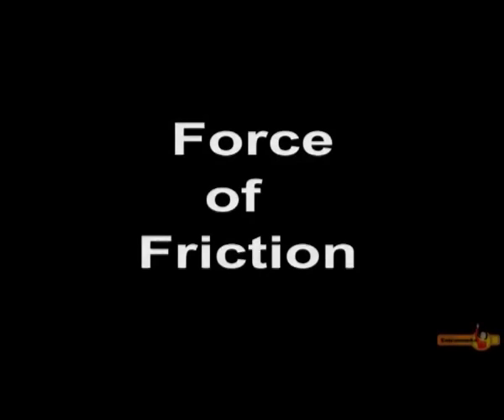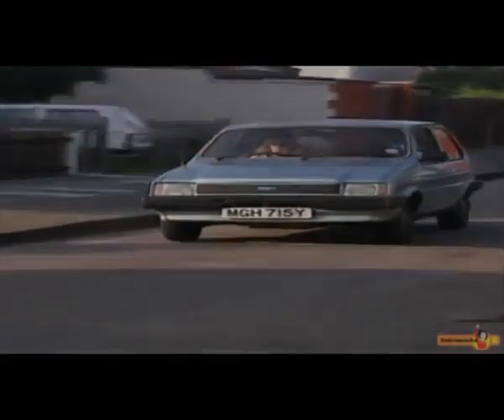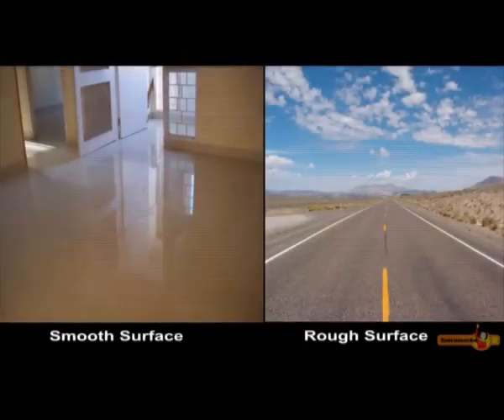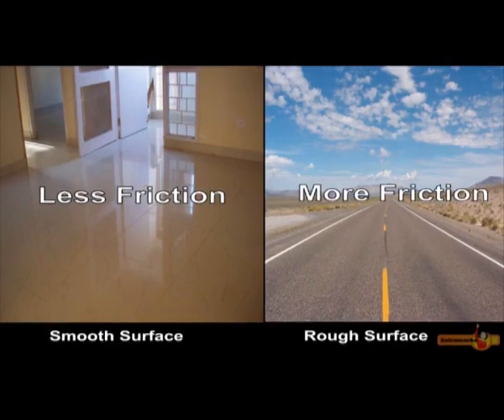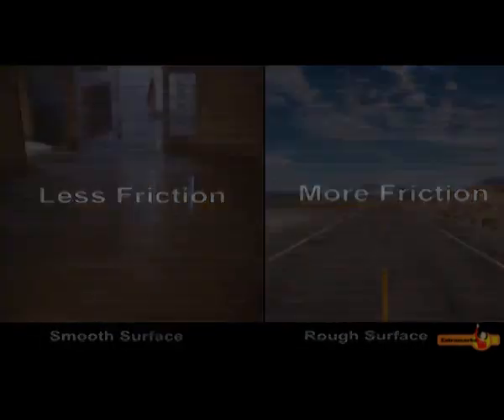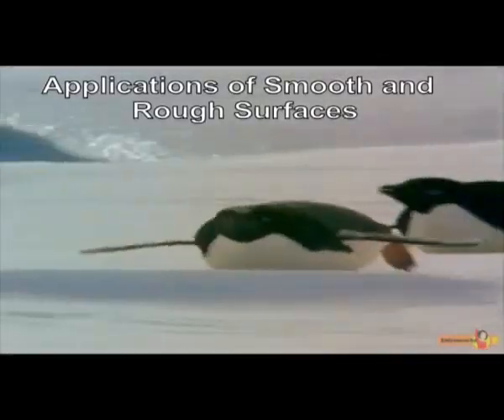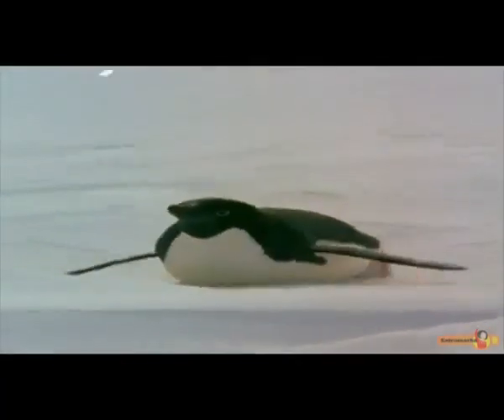force of friction ? | Deep Concept With AniMation